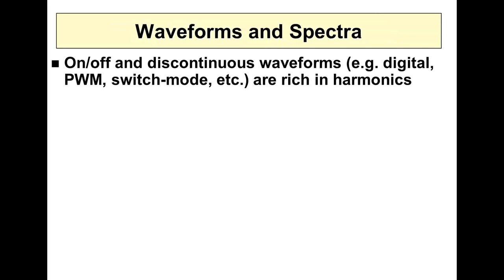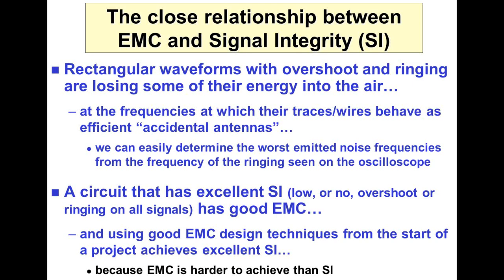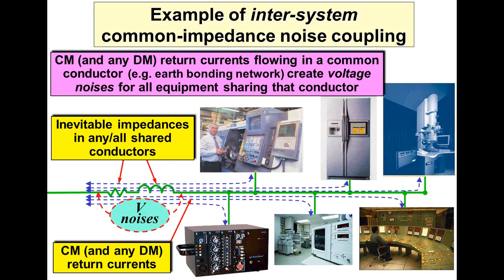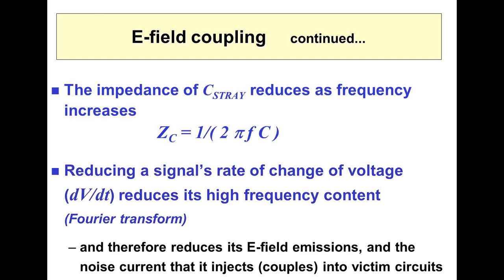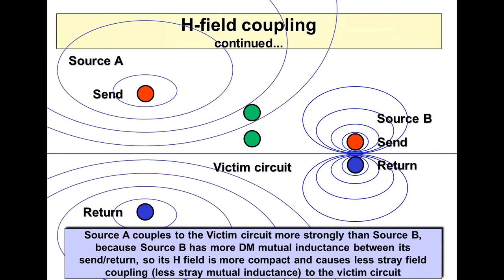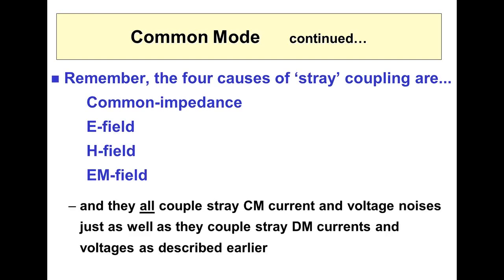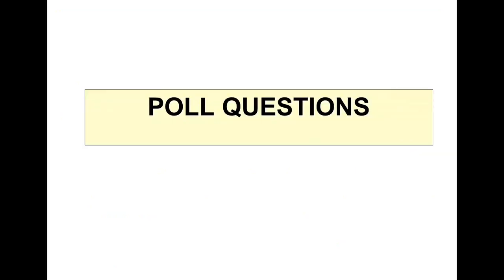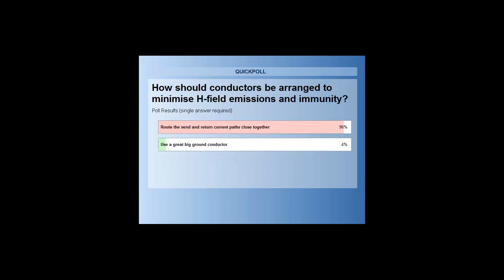Understanding EMC Basics 2: Waveforms, Spectra, Coupling, Overview of Emissions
This webinar -- number 2 in a series of 3 -- describes a simple, easy non-mathematical engineering understanding of the physical underpinning of electromagnetics.

This understanding leads directly to EMC design techniques that have been proven many times in real-life in many countries to easily:

    - reduce time-to-market
    - improve product functional performance (i.e. improve SI and PI)
    - reduce cost of manufacture and so increase profitability
    - reduce warranty costs

-- and so save time and money overall  whilst reducing financial risks.